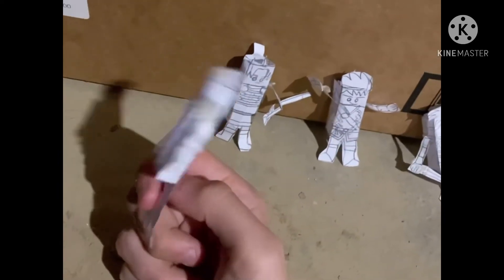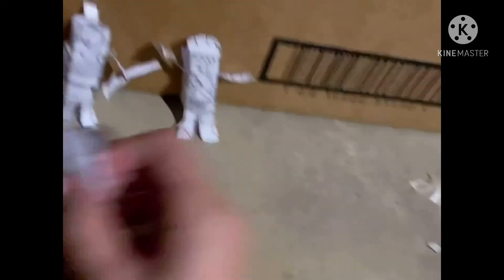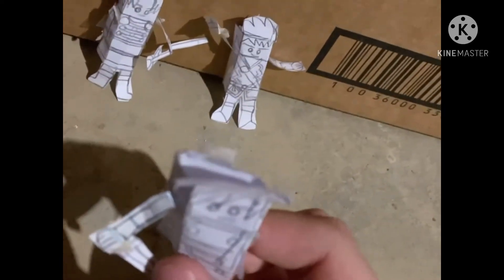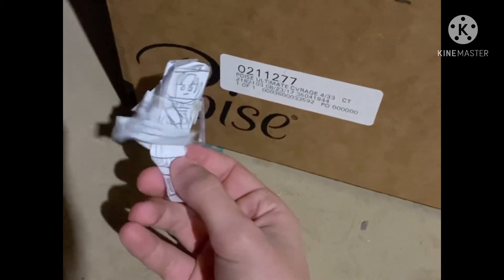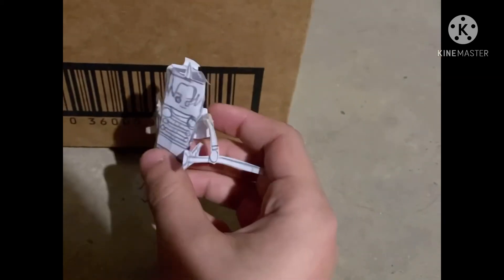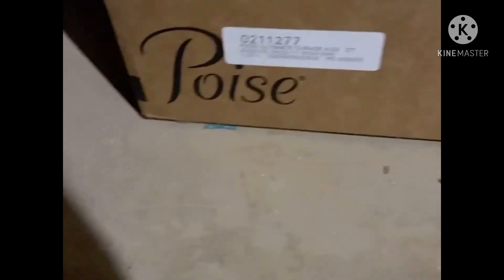Golden Sun plush Episode 1 New World, New Adventures (Series Premiere) (Phase 5 Premiere)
8 Bit Eye of the Tiger